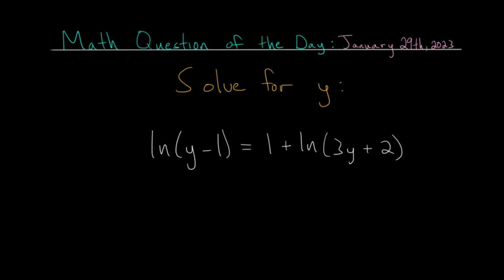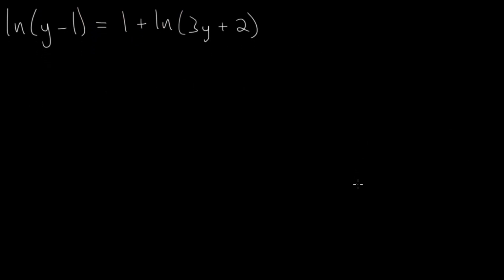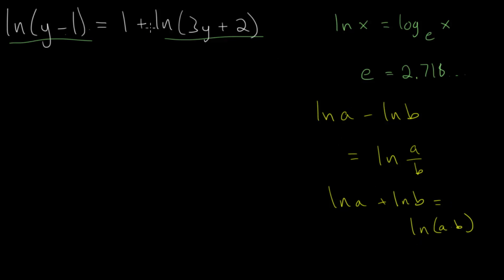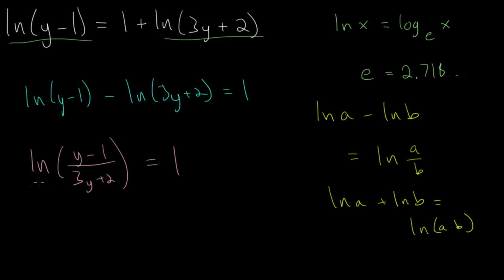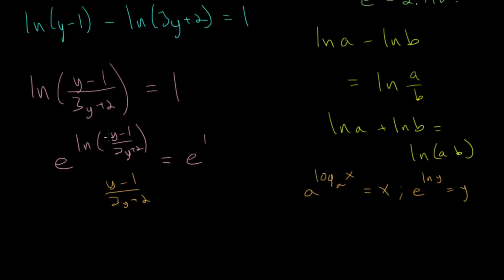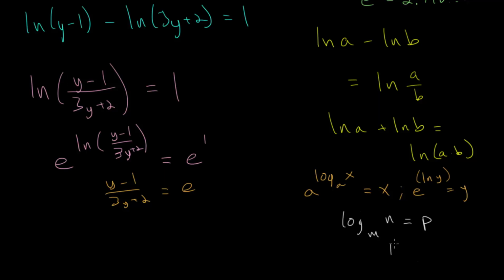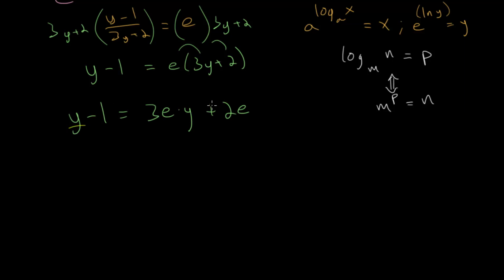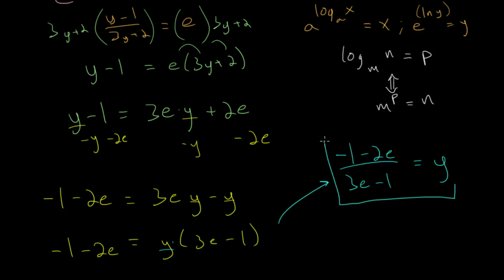Math Question of the Day: January 29th, 2023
This problem focuses on solving logarithmic equations.

For more information about solving rational equations, Click the link for Algebra 2 and scroll down to Unit 7: Logarithms.

EulersAcademy.org